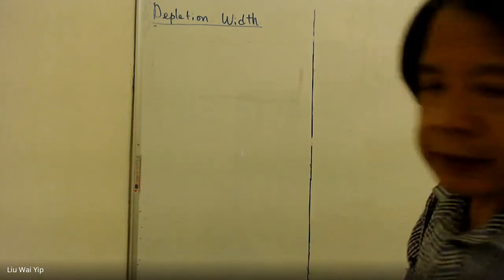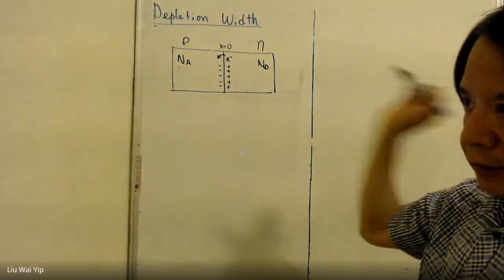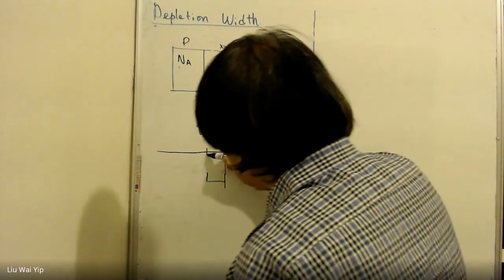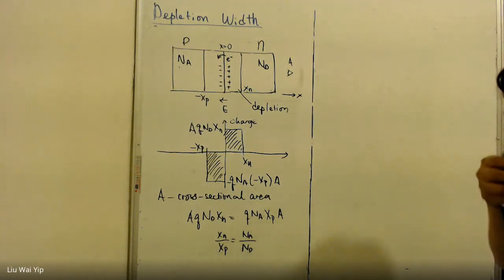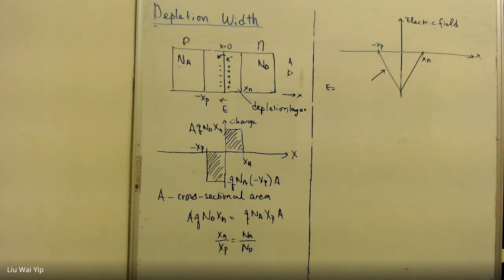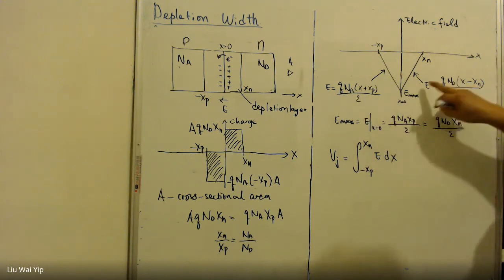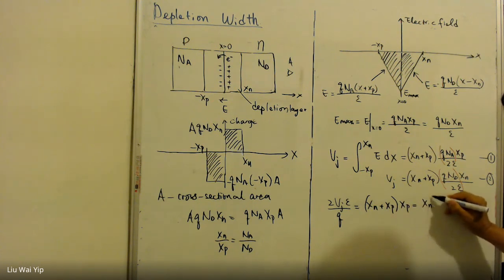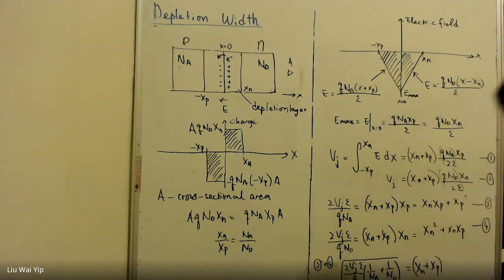Unit 1: Depletion Width of a PN Junction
In this video, we are going to derive the formula for the depletion width.